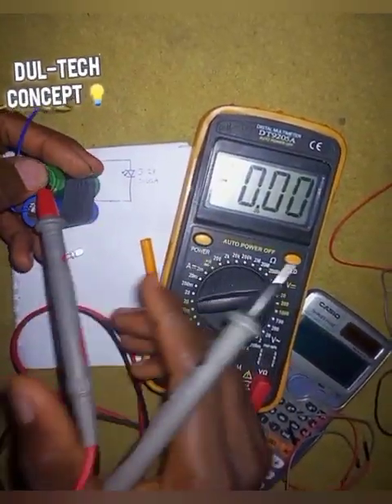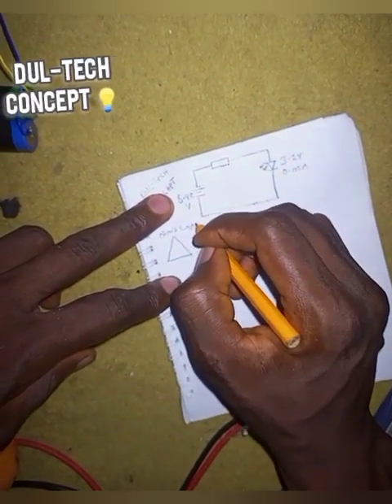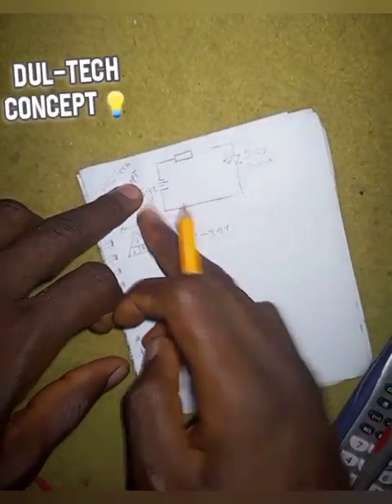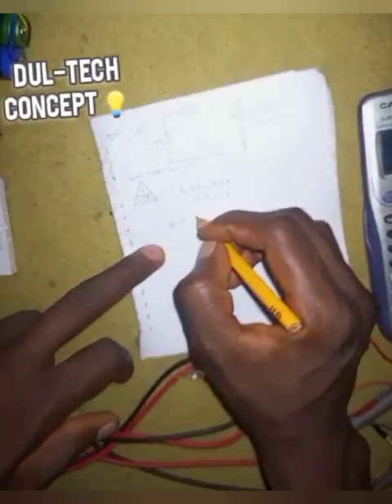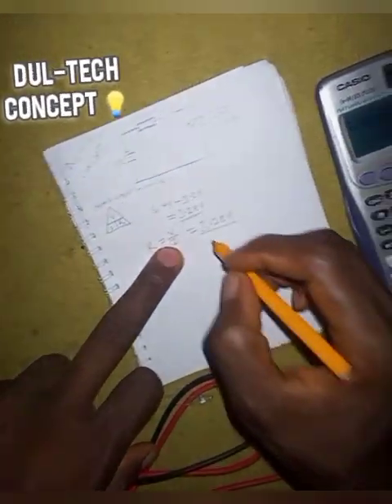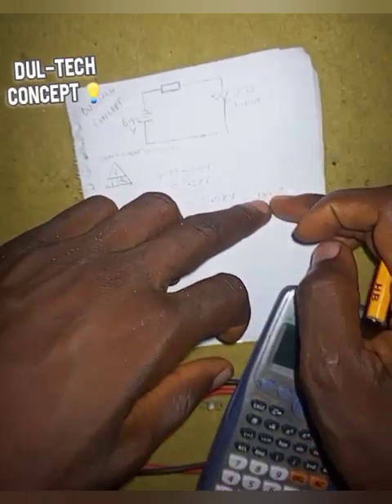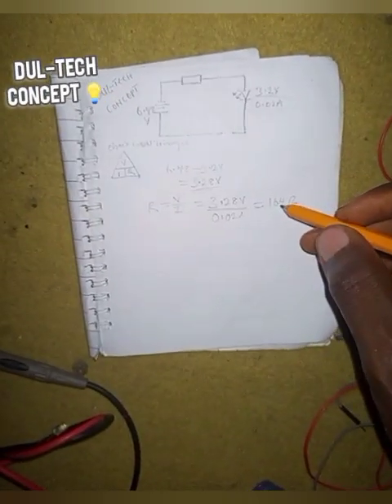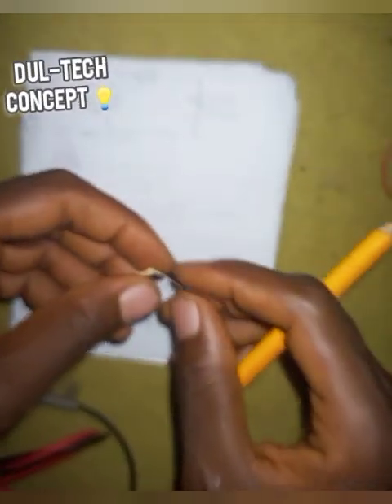How to calculate resistor value for a components to avoid damage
aimed on teaching the basics of electrons circuit